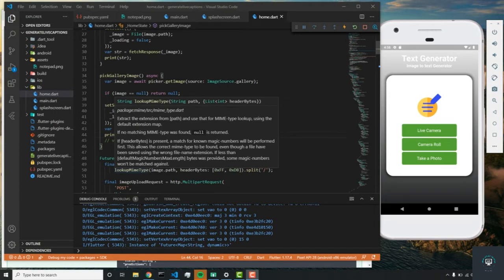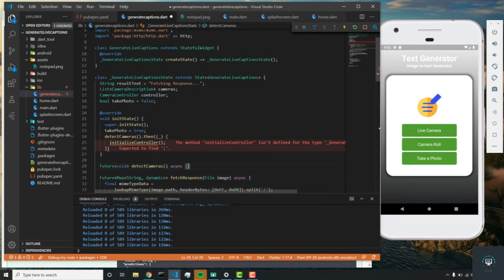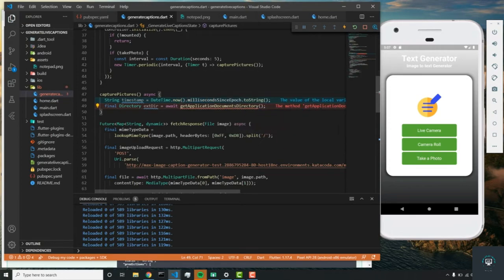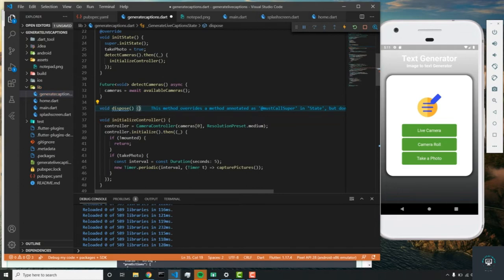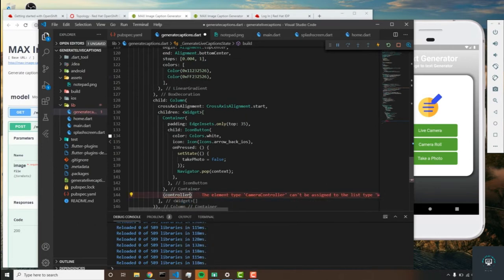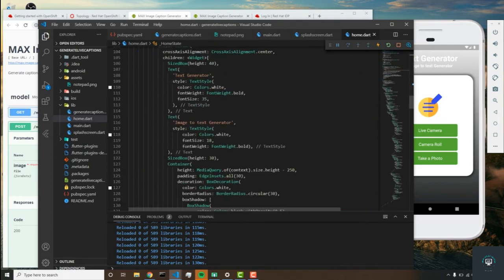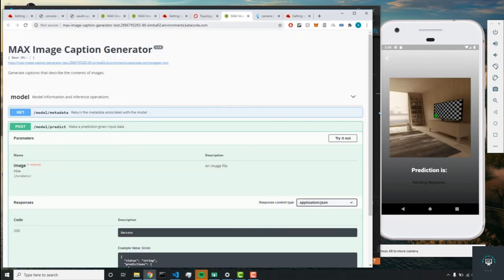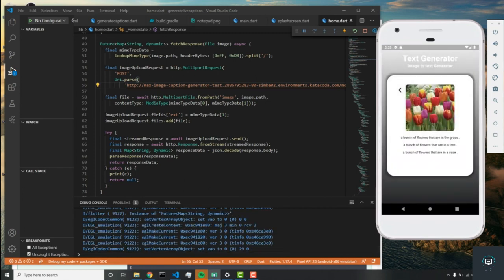Image Caption Generator Creating Functions in Home Screen | Flutter Android & IOS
In this course. In this course we are developing flutter Image Caption Generator App using machine learning - deep learning algorithms.